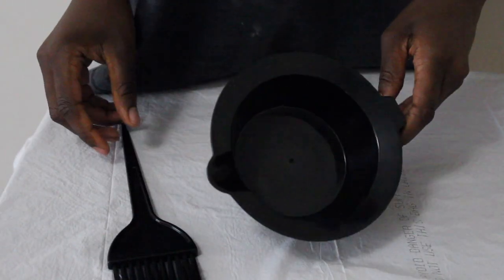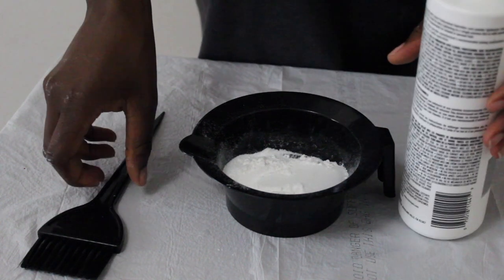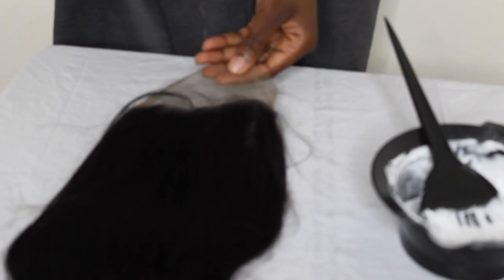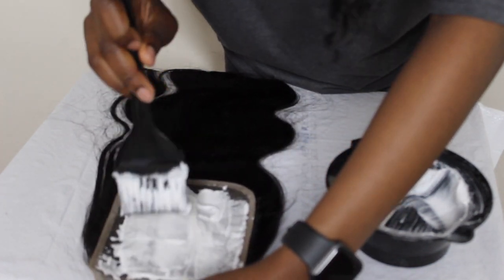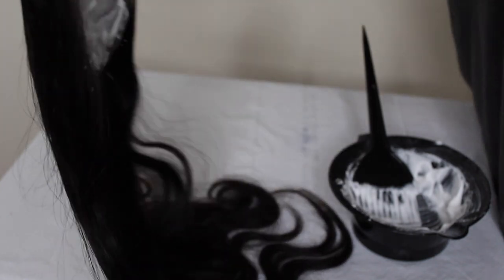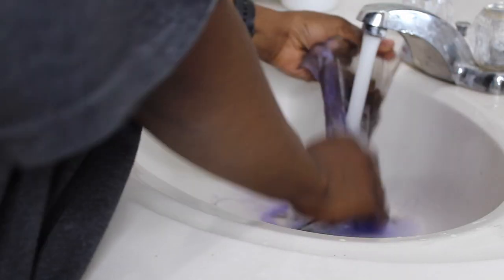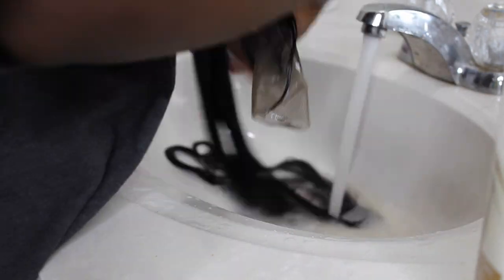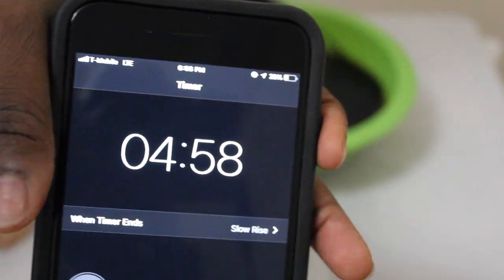HOW TO: BLEACH KNOTS AND TINT YOUR LACE CLOSURE OR FRONTAL DETAILED FOR BEGINNERS | 5x5 Closure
*Watch me in 1080P HD*

Hi guys! today I'm showing you guys how to bleach your knots using bw2 powder bleach and 30 developer. I also show you how to tint your lace using adore permanent dye in signs brown. The steps are super easy, beginner friendly, and easy to follow. I hope you guys enjoy!

HI GUYS! My name is Oréoluwa, Oré for short and I’m 20 years old. I’m from Houston,Texas, originally from Lagos, Nigeria . I hope you guys like my channel and continue to check me out and support me.

Hope you keep coming back to real ass bit*h lmaooo love you guysssss